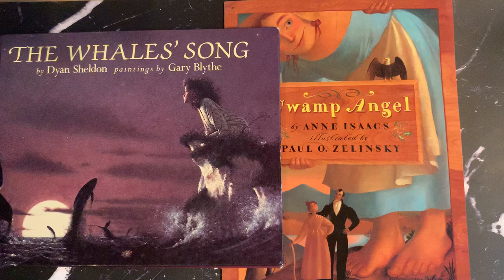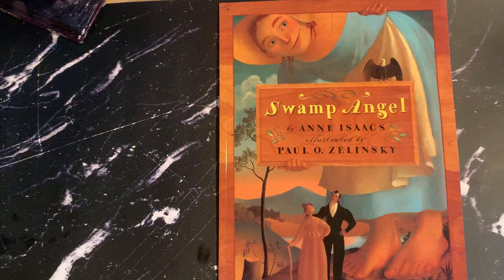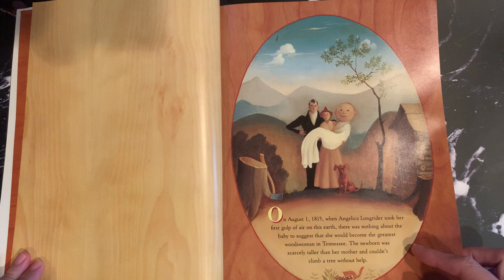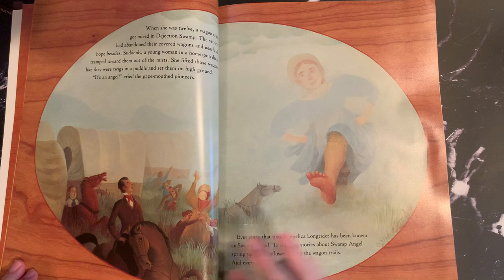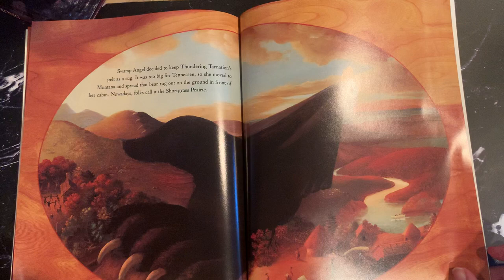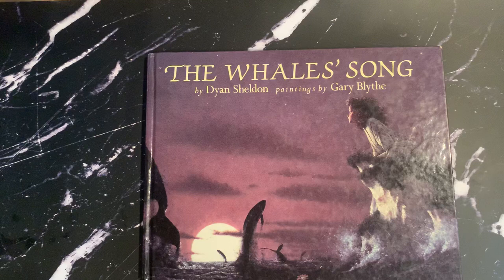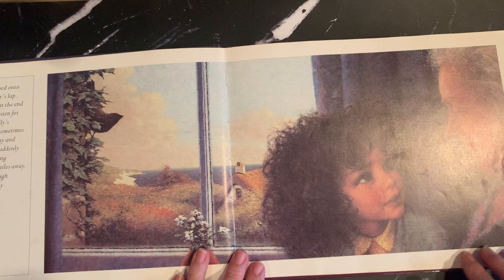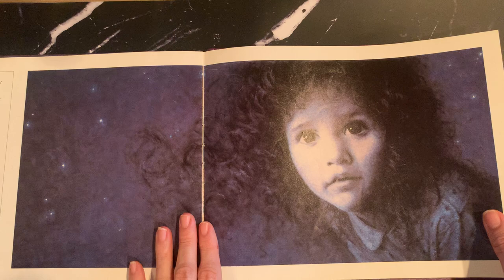Children’s Caldecott Picture Book Review and Selection Criteria Inside Look MUST SEE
Here I give you an overhead inside look from start to finish in of two beautiful books from the 1990s very well known for their art, the beauty of the story, and the complete juxtaposition of the two books as complete opposites.